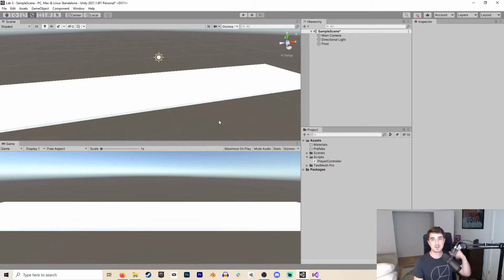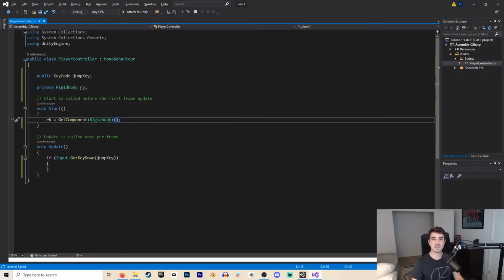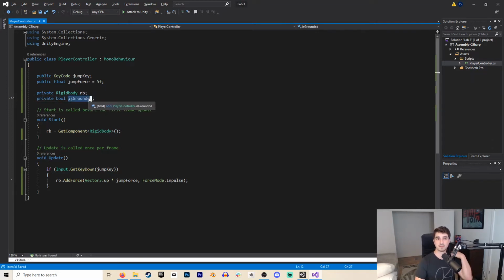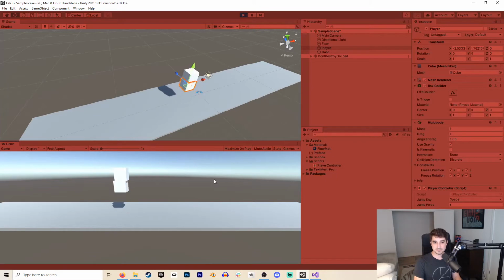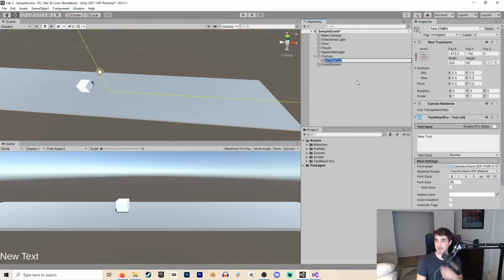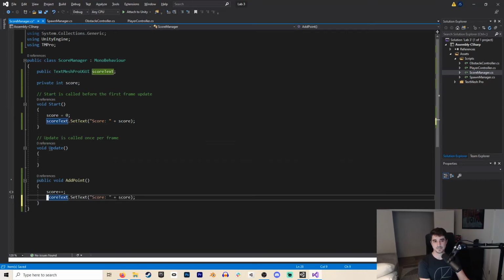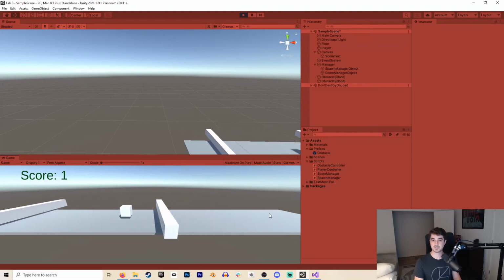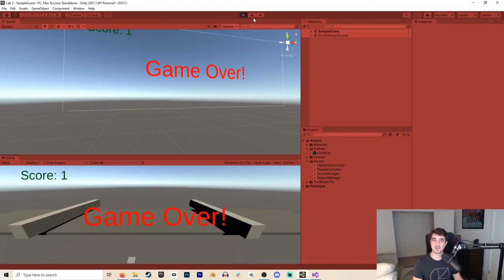Unity 1 Lab 3 Recap - Summer 2021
This is an updated review video for this semester's lab 3 (summer 2021).